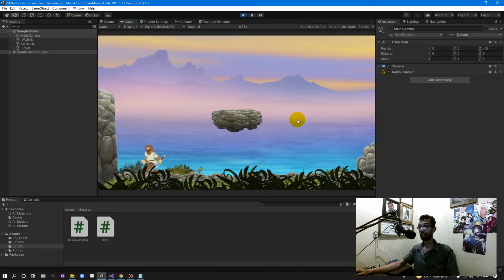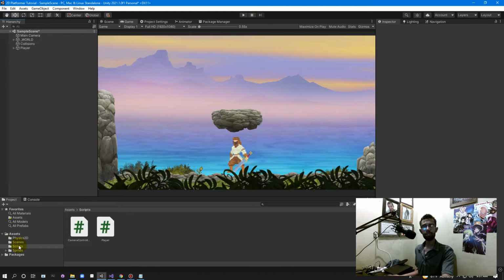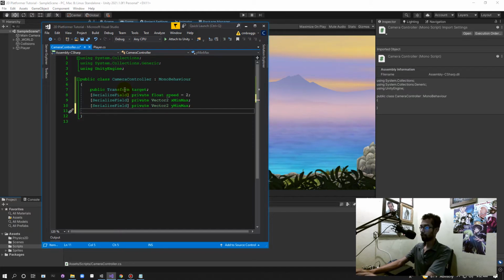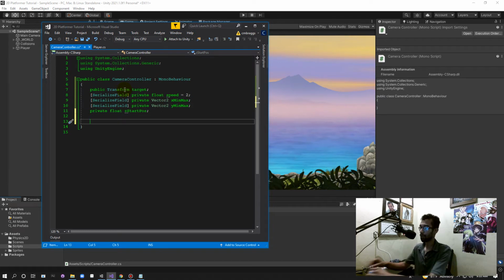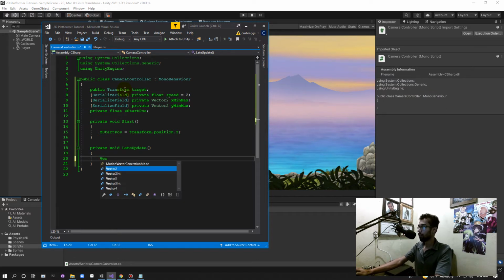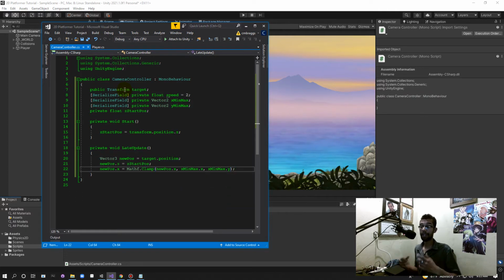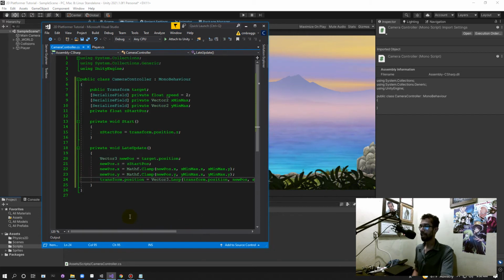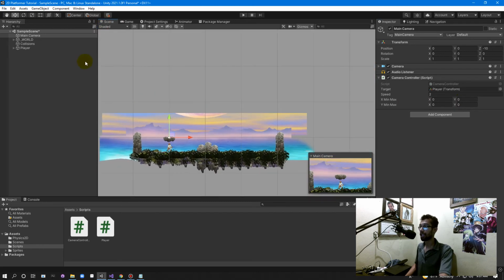2D Platformer: Camera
Lets make a very simple Camera Controller for a 2D Platformer